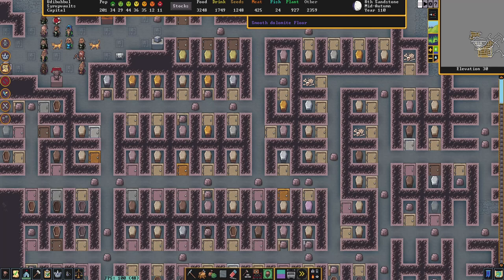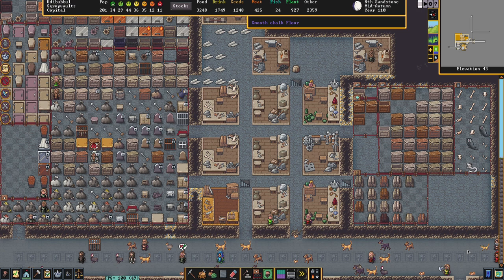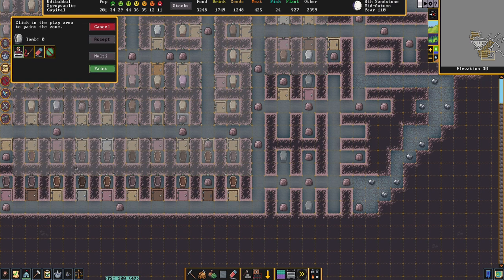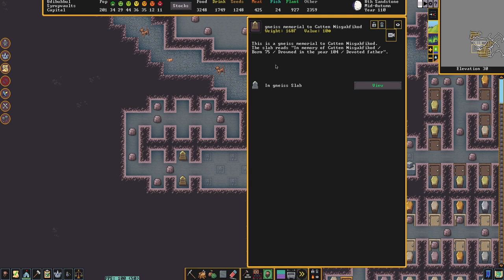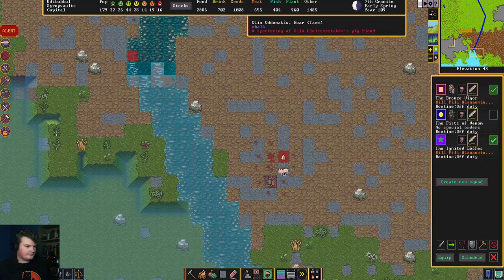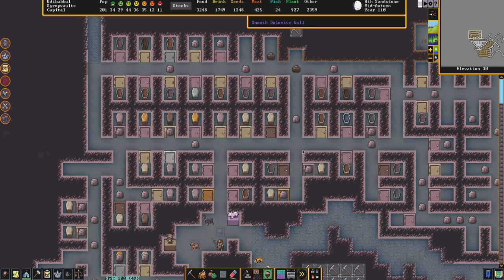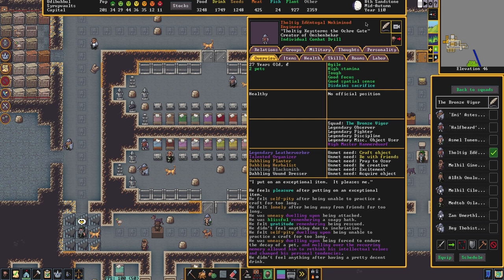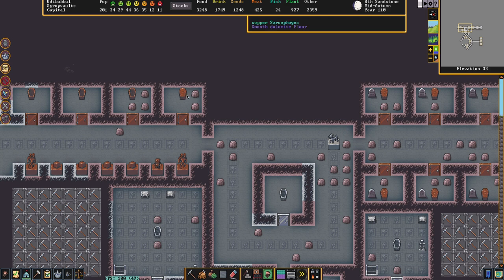Dwarf Fortress Tutorial - Burying the Dead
Death and Forgotten Beasts are now the only certainties in Dwarven life after taxes were removed along with the economy. Disposing of the dead in Dwarf Fortress seems straight forward enough but there are a few considerations to be made. This video is part of my tutorial series for the Stream version of Dwarf Fortress set in Syrupvaults.